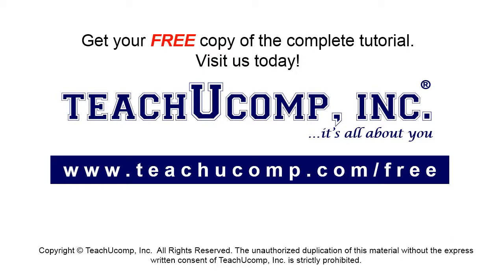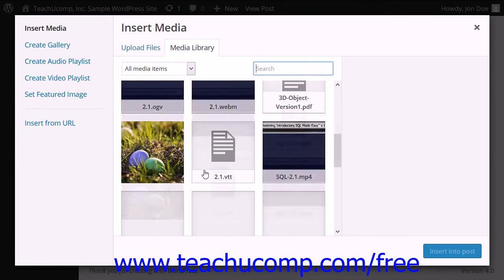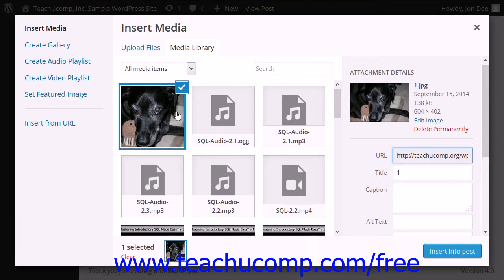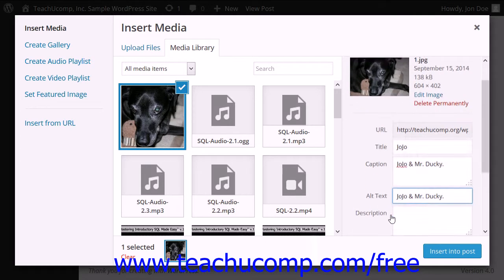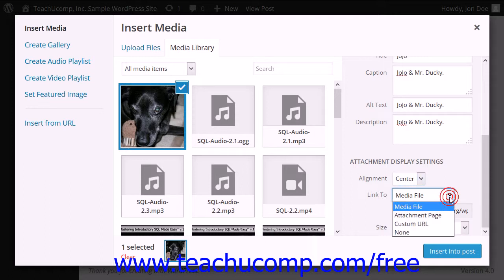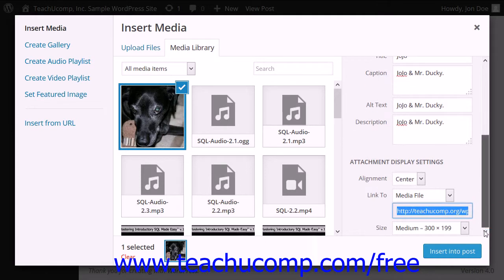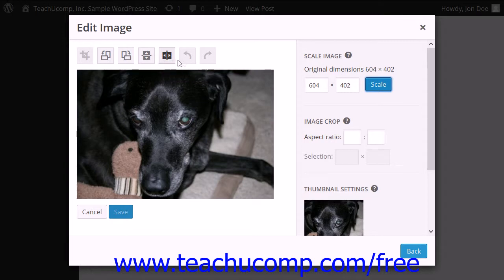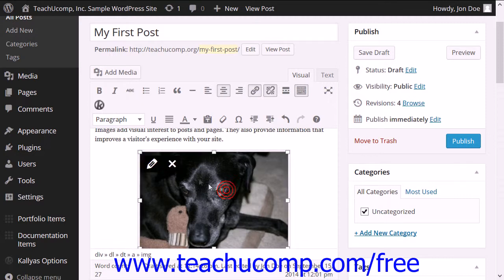WordPress 4.0 Training Tutorial Adding Images